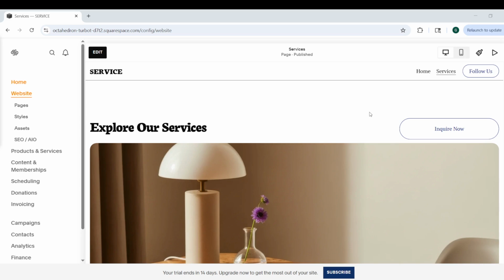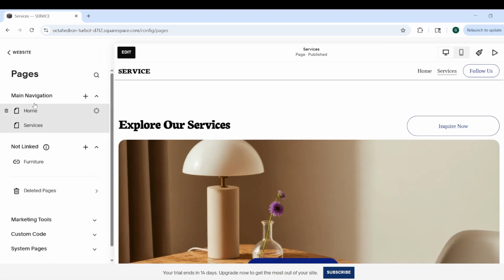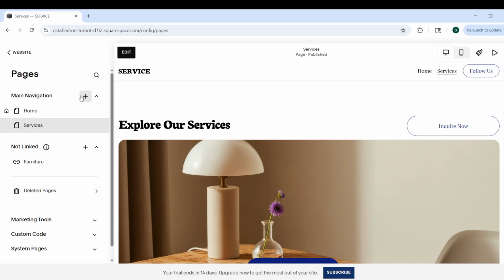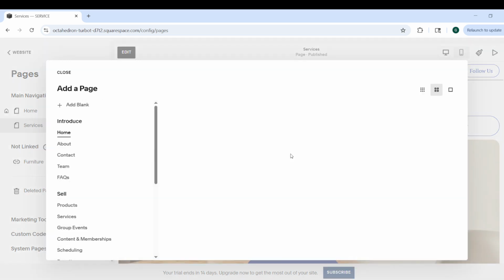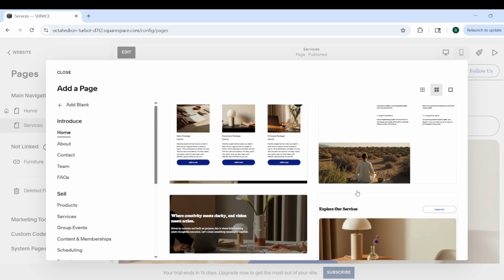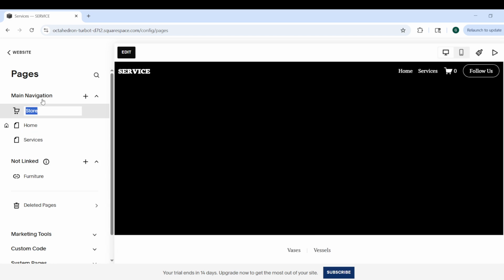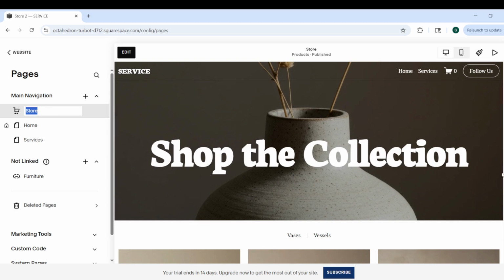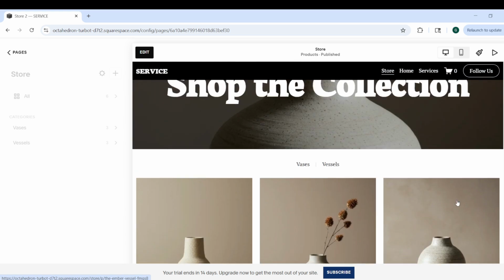How To Add Pages To Navigation Squarespace [2026 Guide]